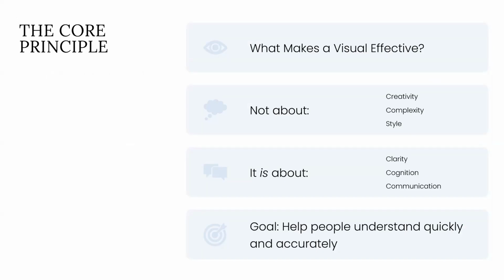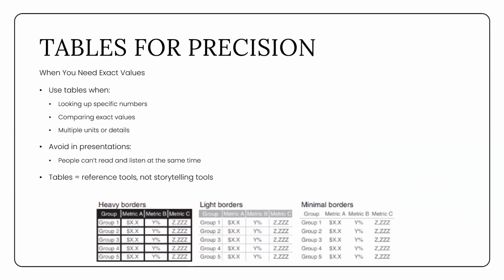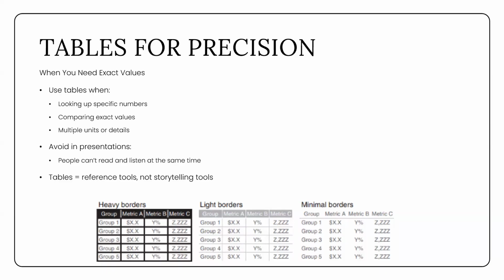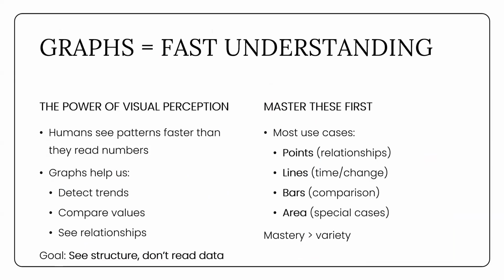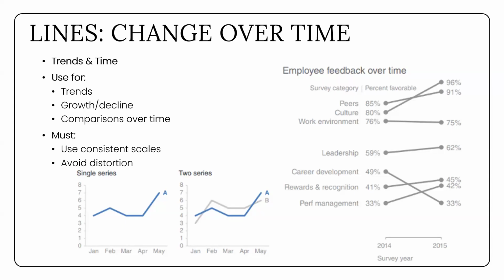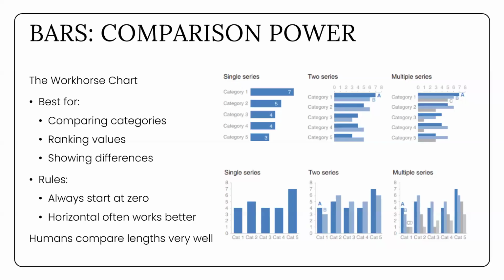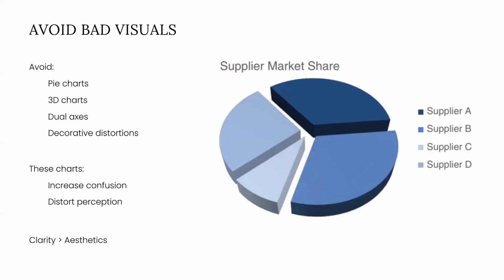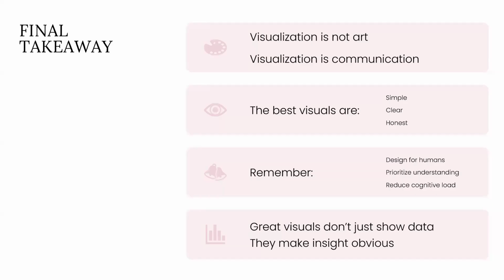Storytelling With Data - Choosing and Effective Visual (Data Visualization Lecture Series)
Based on the Textbook: Storytelling With Data by Cole Nussbaumer Knaflic

Storytelling With Data
Chapter 2:  Choosing and Effective Visual

Data Visualization Lecture Series